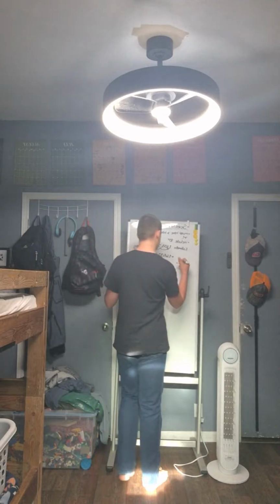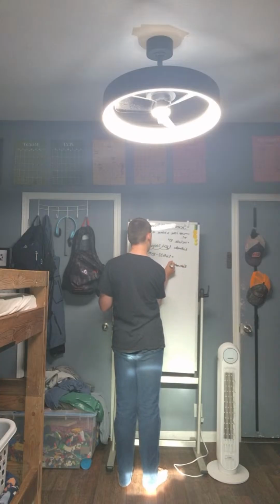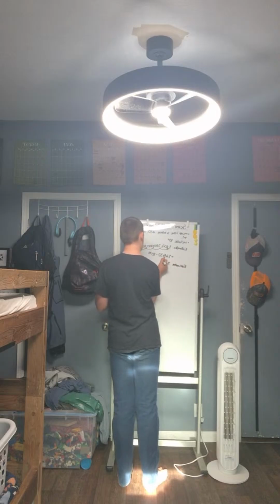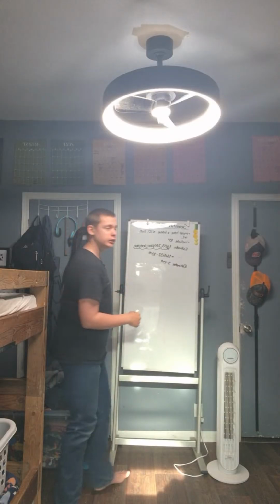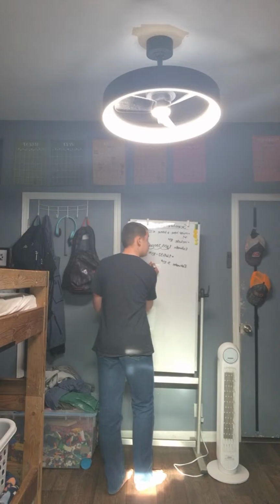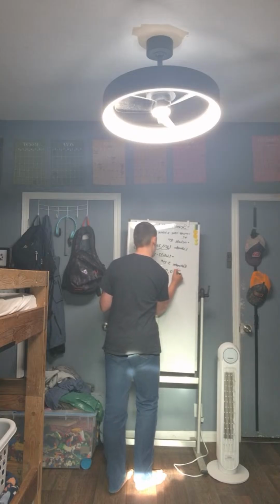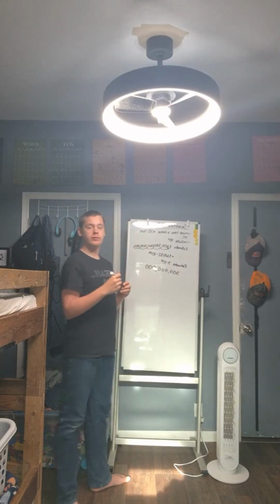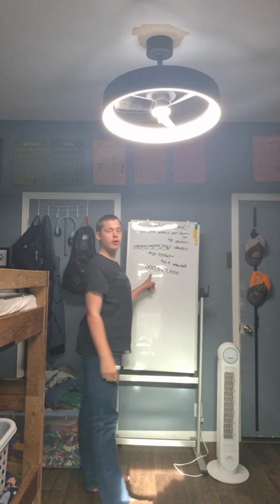Sebastian (Sebas) Simon's Mathematics Live #16: Scientific Notation & Powers of 2